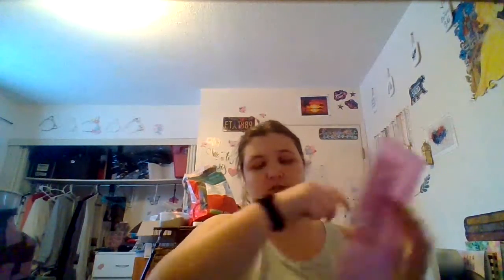Cash Stuffing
sc djw6436